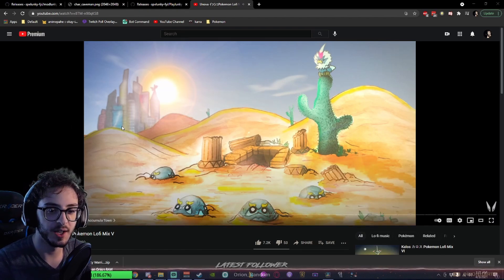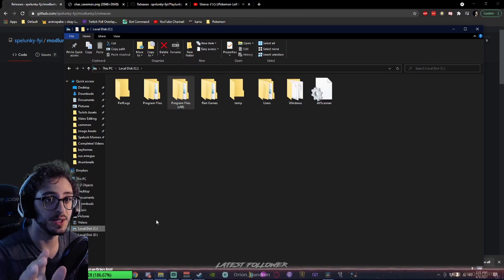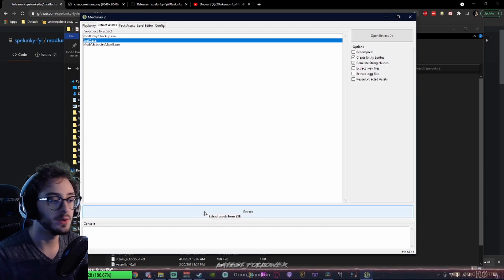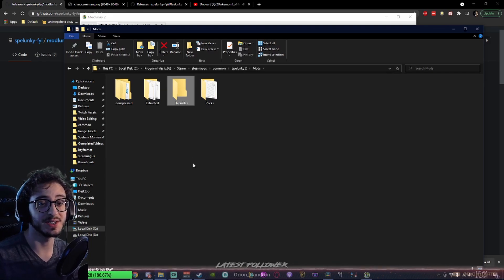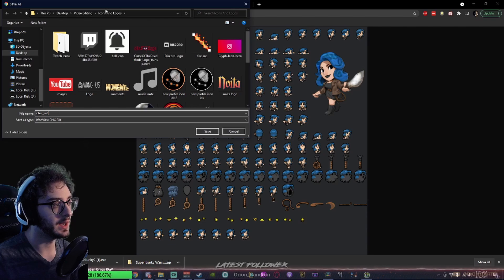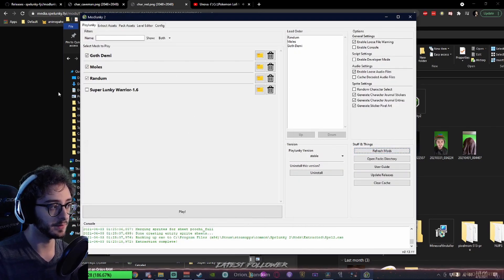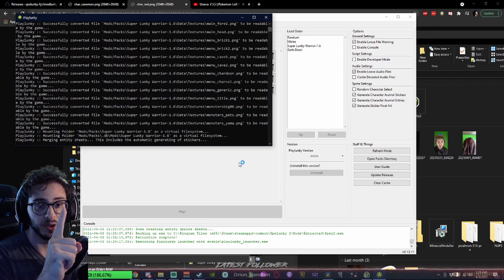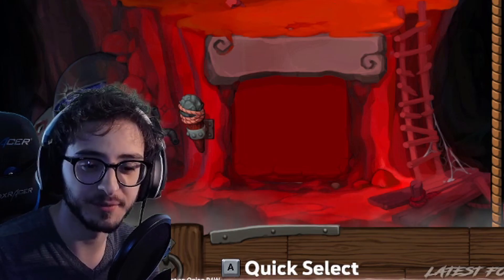How to Add CUSTOM SKINS and More to Spelunky 2!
Ever wanted to changes textures, sounds, levels and more in Spelunky? Just wanted to install the cool stuff @XanaGear plays on his stream? Modlunky is for you. Use the timecodes to skip around to specifics.

also if you don't know him yet

0:00 Intro
0:57 Installing Modlunky
4:09 Downloading Mods
5:03 Installing Mods
7:30 Outro